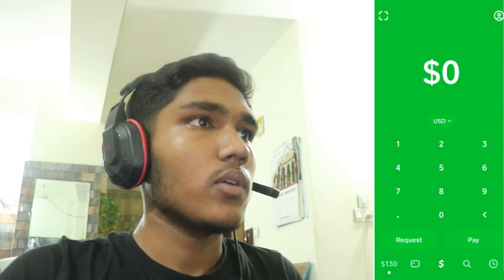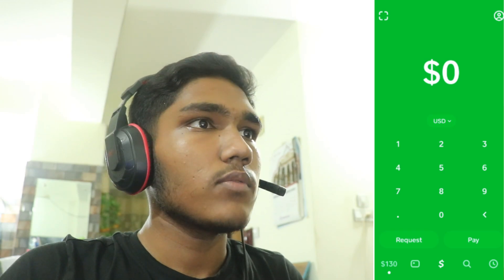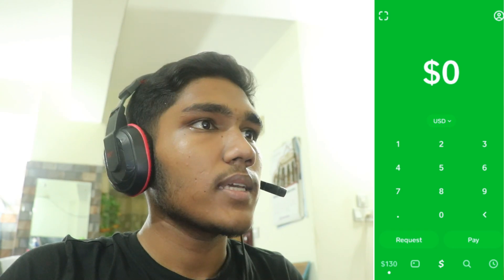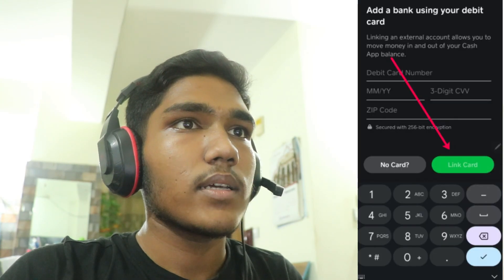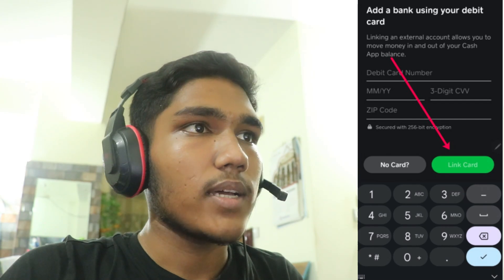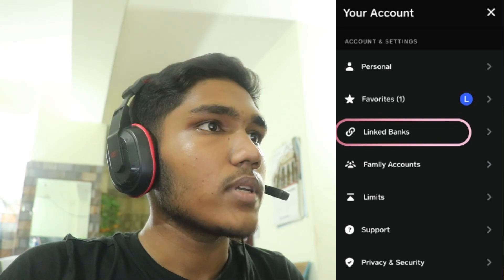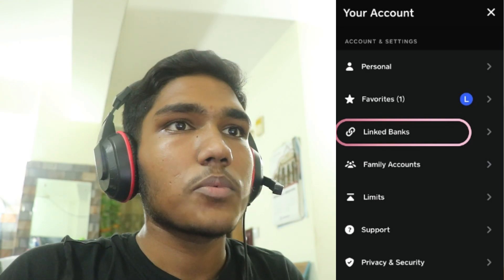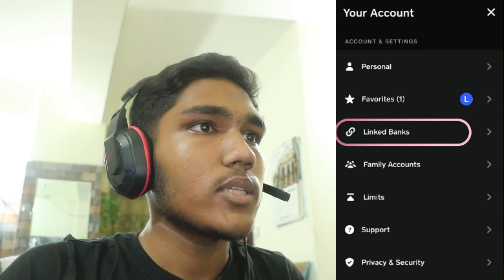How To Accept Cash App On Square (2025)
How To Accept Cash App On Square.To accept Cash App payments through Square, enable Cash App Pay in your Square settings, both for online and in-person transactions